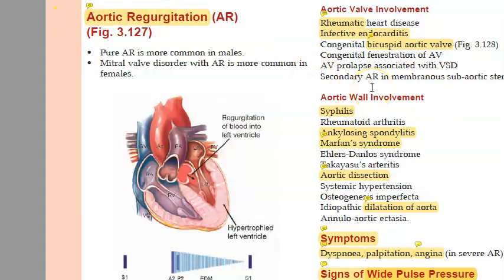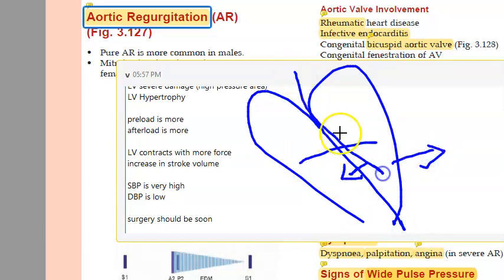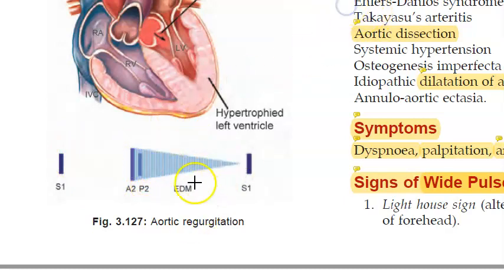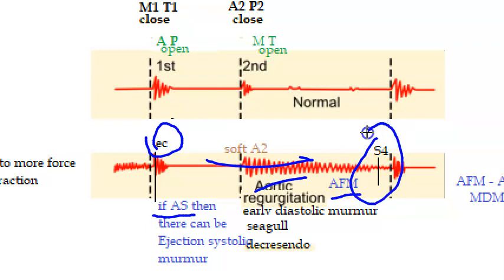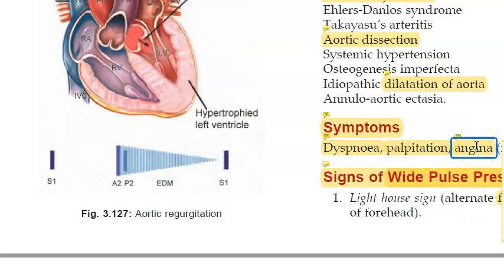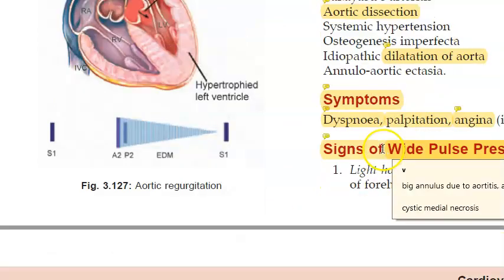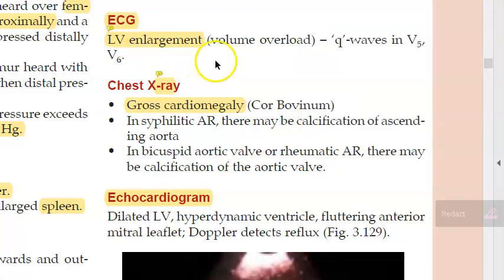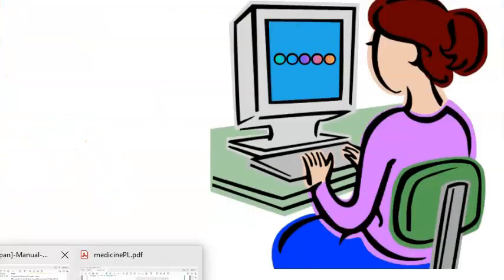Medicine 156 Aortic Regurgitation Austin Flint Early Diastolic Murmur Water Hammer Pulse collapsing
EDM
1. Light house sign (alternate flushing and blanching of forehead).
2. Landolfi’s sign (Change in pupillary size in accordance
with cardiac cycle and not related to light).
3. Retinal artery pulsations (Becker’s sign).
4. de Musset’s sign (head bobbing with each heart beat).
It is due to ballistic effect of severe AR.
5. Muller’s sign—Systolic pulsations of uvula.
6. Quincke’s sign (capillary pulsations) can be detected
by pressing a glass slide on patients lip or nail
bed.
7. Dancing carotids (Corrigan’s sign).
8. Locomotor brachii.
9. Collapsing or water-hammer pulse (↑ systolic
pressure and ↓ diastolic pressure); usually pulse
pressure is more than the diastolic pressure.
10. Bisferiens pulse.
11. Pistol shot femorals (Traube’s sign) arteries
Pistol shot sound over the femoral vein is heard in
severe TR.
12. Duroziez’s sign—systolic murmur heard over femoral
artery when it is compressed proximally and a
diastolic murmur when it is compressed distally
using the ‘bell’ of the stethoscope.
Duroziez’s murmur—diastolic murmur heard with
the diaphragm of the stethoscope when distal pressure
is applied.
13. Hill’s sign—popliteal cuff systolic pressure exceeds
brachial cuff pressure by greater than 20 mm Hg.
Mild AR 20–40 mm Hg
Moderate AR 40–60 mm Hg
Severe AR greater than 60 mm Hg.
14. Rosenbach’s sign—pulsations of liver.
15. Gerhardt’s sign—pulsations over enlarged spleen.